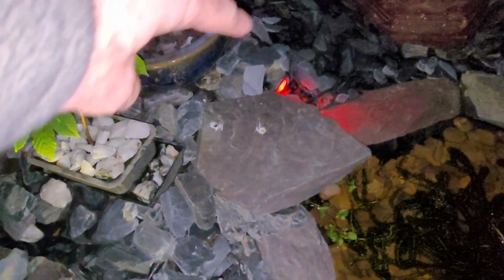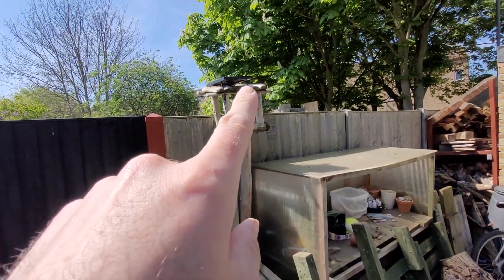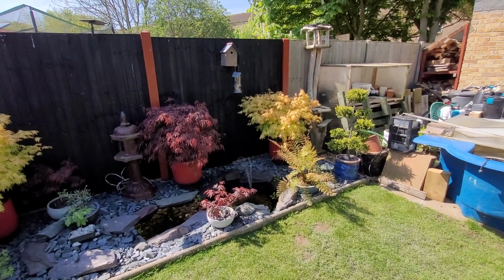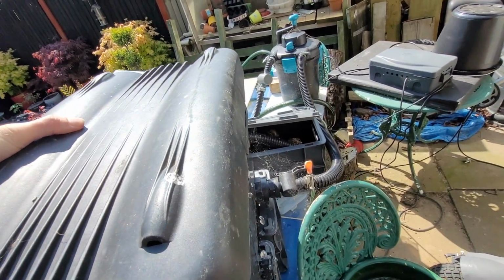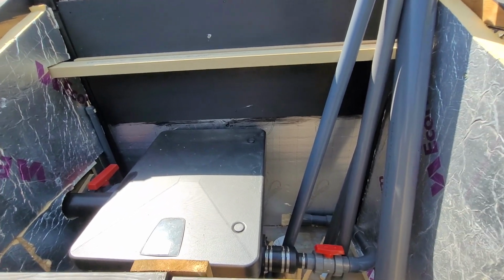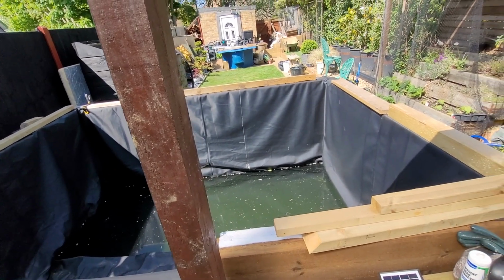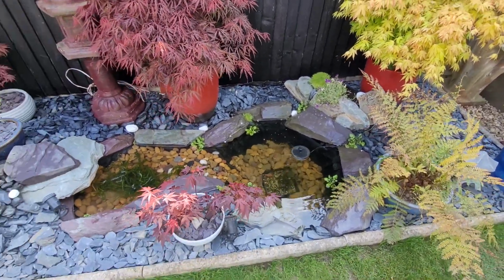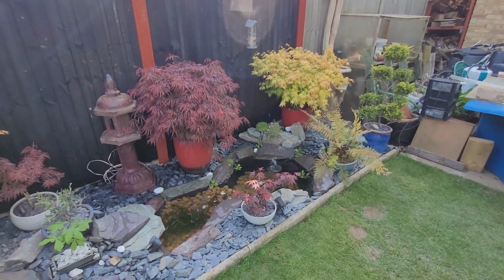Japanese Garden Part 3 finishing touches 👍🏻👍🏻 Enjoy the Koi 👍🏻👍🏻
Welcome guys and gals. So today Im working on the Japanese garden and a general chat about the garden and fishes